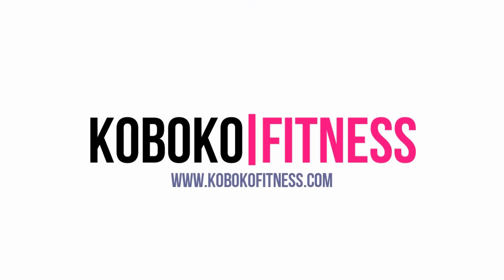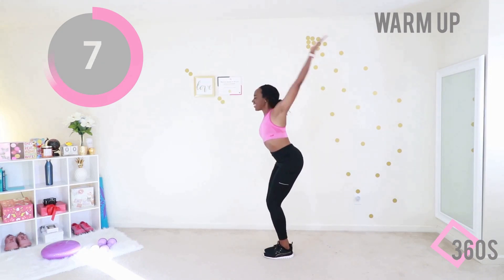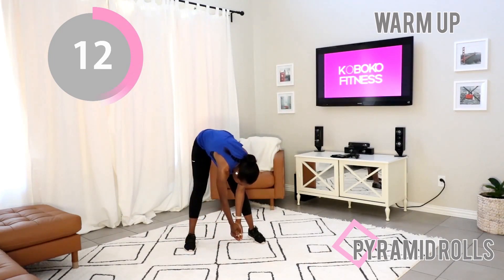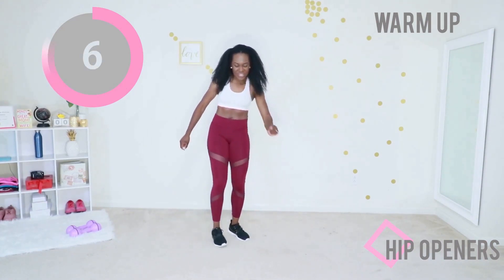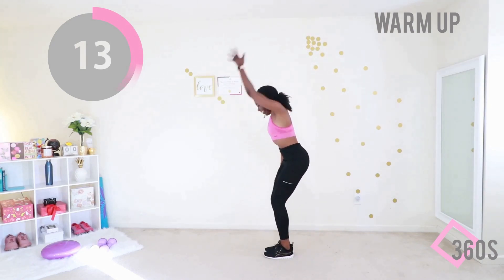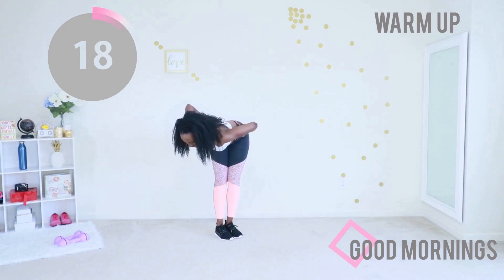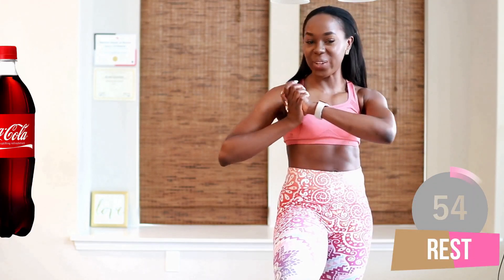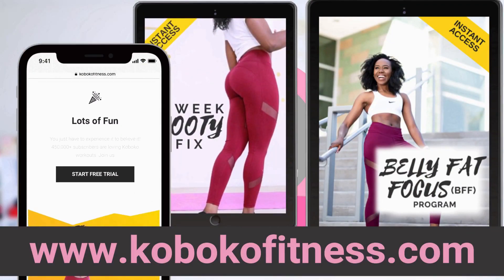👍 Do this before ANY HOME WORKOUT (Best Warm Up🛡️) - 5min No Jumping‼️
✨ The value of warm-up exercises should be considered by anybody who works out. Although warm-ups apparently won’t help much with burning calories or building muscle, they’re essential to achieving a workout! Before running or using the machines at the gym, you should make sure you perform a warm-up and do a few stretches – but what makes them so important? 🤷

🛡️ A good warm-up will boost your body temperature, which is particularly valuable to your muscles. As your muscle temperature progress, oxygen becomes more ready for your muscles, allowing them to engage and relax more efficiently. So you’ll be able to perform more active tasks efficiently. 🤯 Your heart is also given time to prepare, indicating it won’t be too strained during your workout.

Belly Fat Focus (BFF) Program

ALL ACCESS PASS (everything + Jan - Dec Workout Schedule)

When you’ve been faithfully working out to reach your goals, the last thing you need is to become injured. ⚠️ Warming up will improve muscle flexibility and allow for efficient cooling, which means less chance of accidentally hurting yourself or burning out during your workout and ruining your day! 😱

💪 Stretching is often recognized as something that should be done in addition to regular warm-ups. 🥰 Stretching will enhance blood flow to your muscles and allow your body to increase flexibility in the short and long term—an advancement 🪜 for you in properly performing a workout. Stretch after you’ve already completed your warm-up, as stretching when your muscles aren’t correctly warm can lead to injury.

The benefits of warming up are apparent, and warm-ups will help you achieve your fitness goals 🤩 ; it’s, therefore, clear that those who are on their fitness journey should not overlook warm-up exercises at any level. If you prepare your body and mind and do some stretching, you’ll be ready to make the most of your daily workouts! 🌈

20 sec jumping jacks
20 sec squats
20 sec lunges
do twice